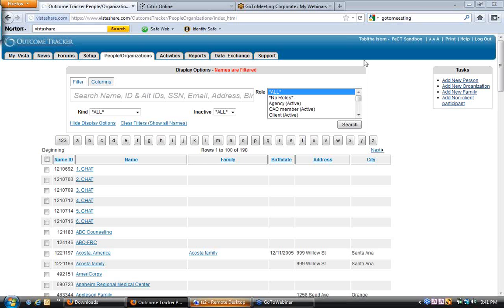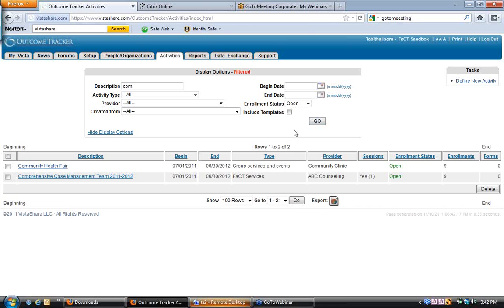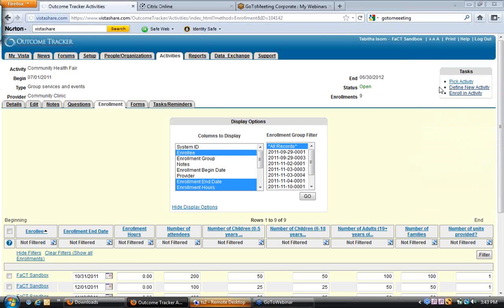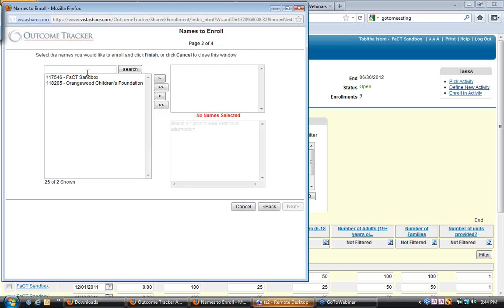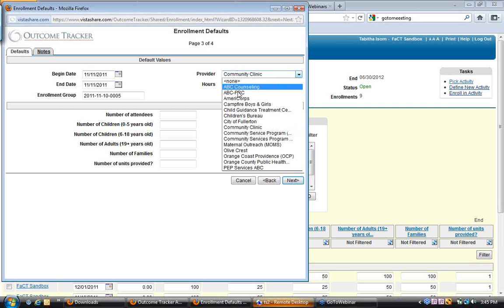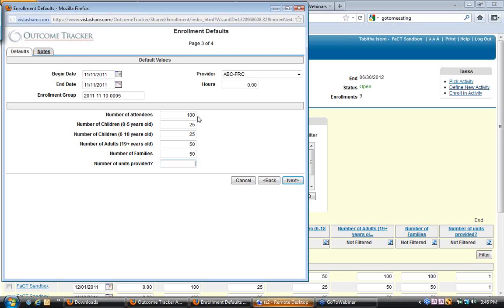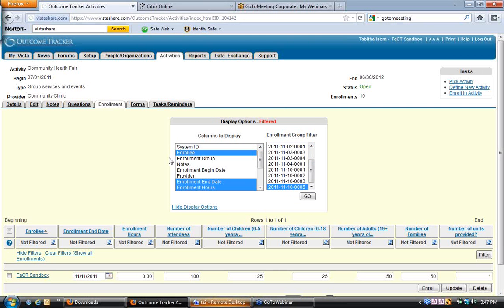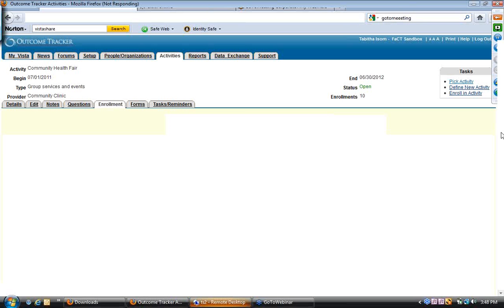FaCT VistaShare - Entering a Large Group Service